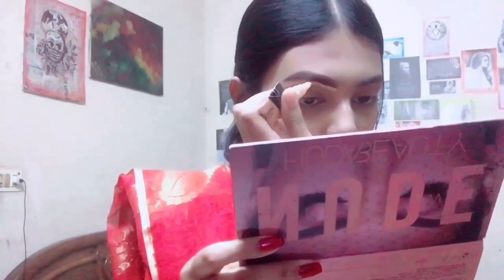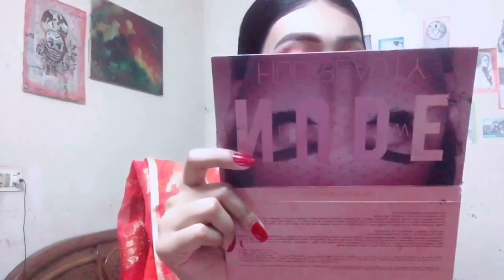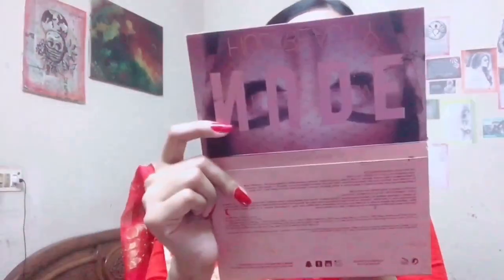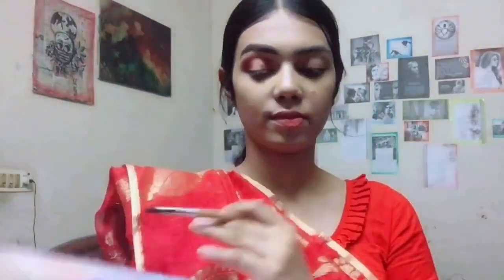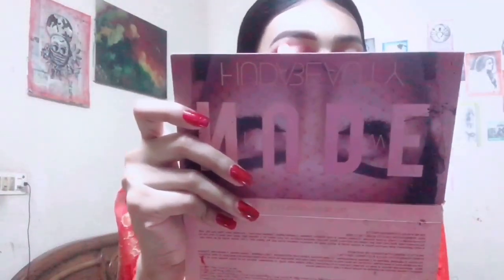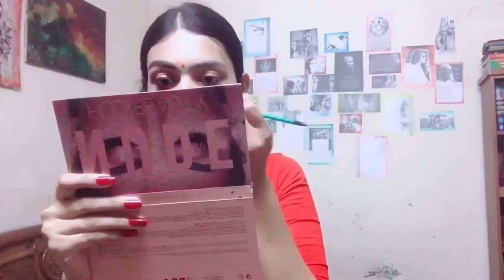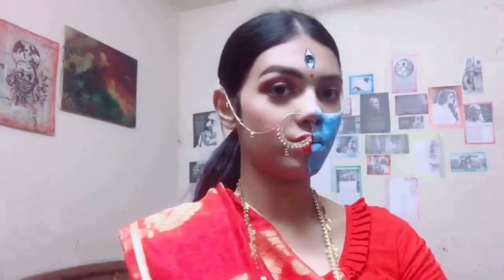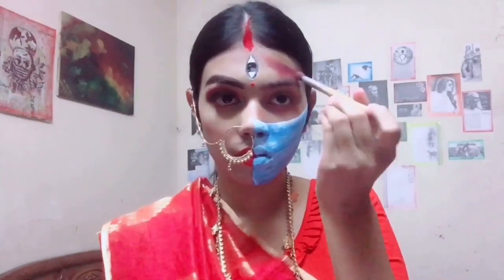Face-Art of God VS virus affected 🔥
In this situation people who are still safe we need to give a big thank to god because of he might make us strong to protect this virus from us ❤️
Do today I wanna draw this kindness by colour